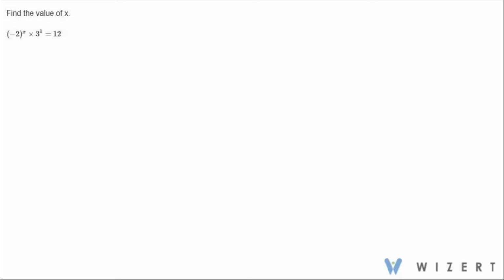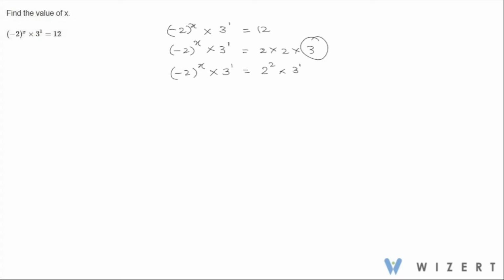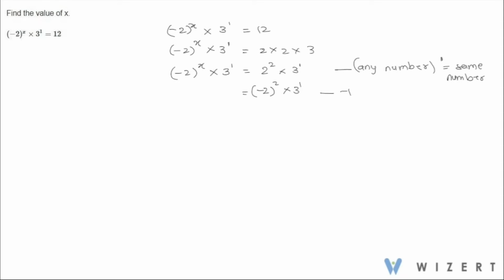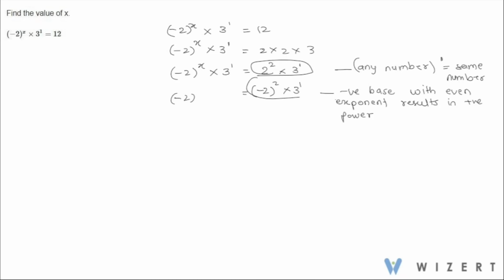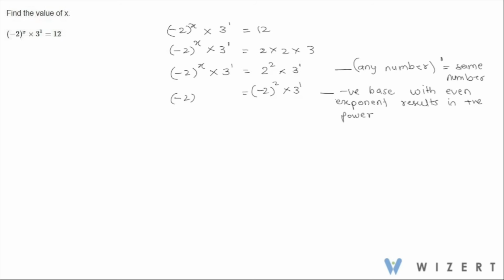Mathematics Exponents and Powers questions for Grade 7 with answers - Set 1621147222